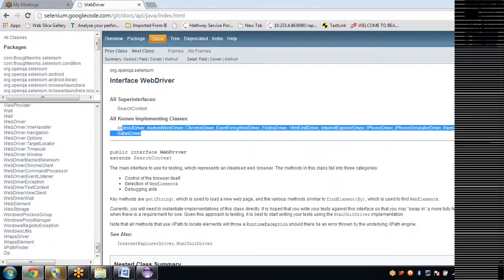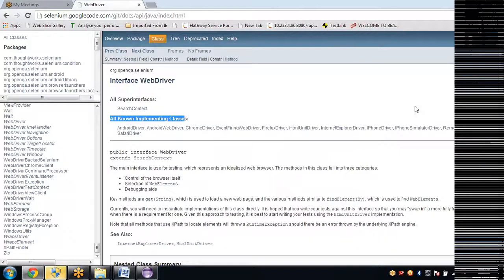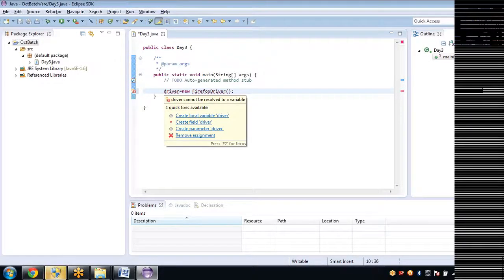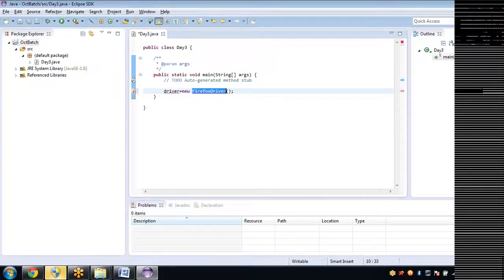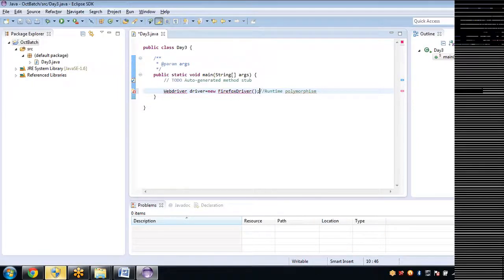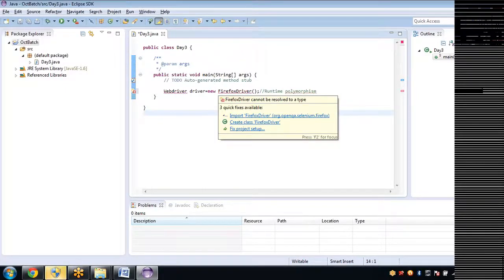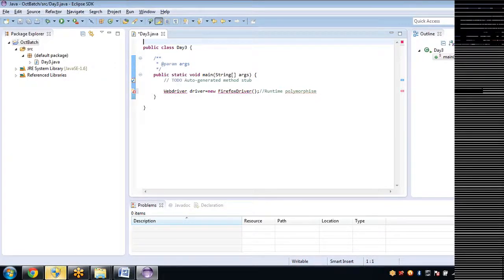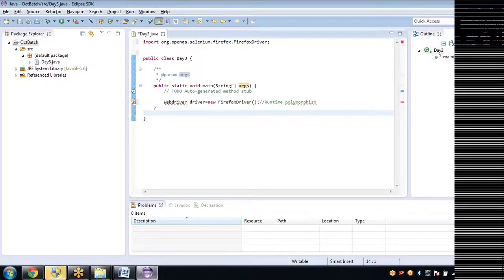012 Browser Drivers